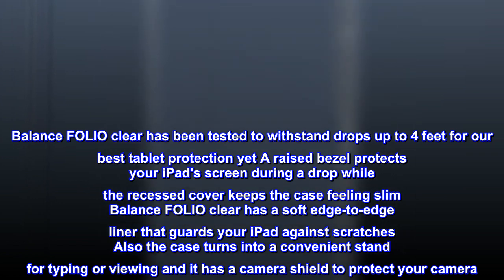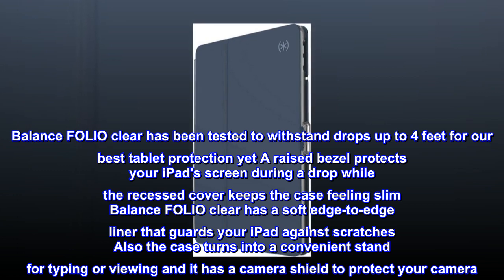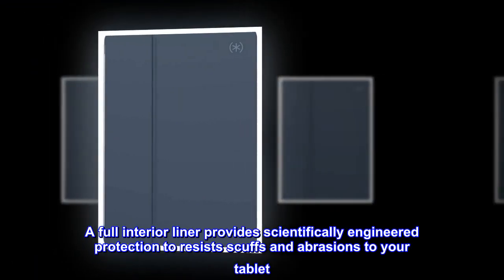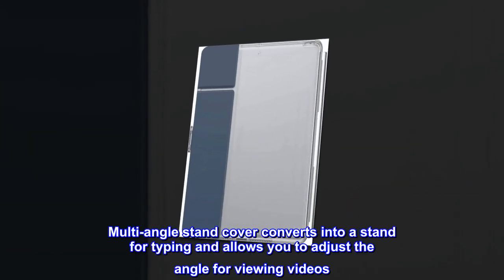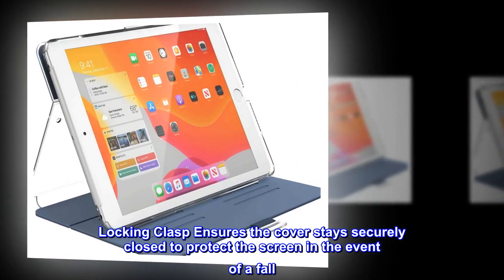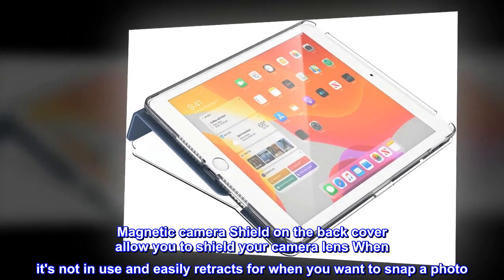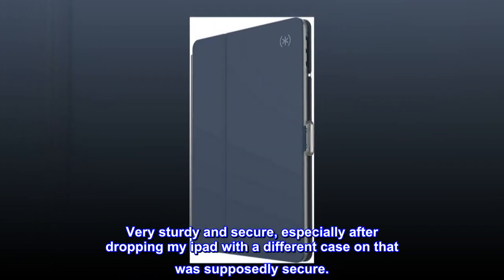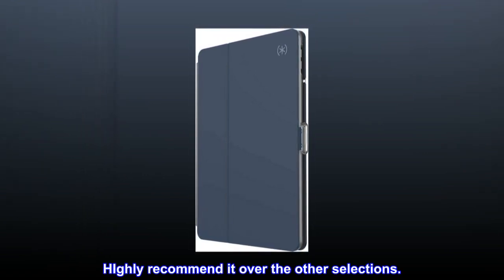Speck Products BalanceFolio Clear iPad 10.2 Inch Case and Stand (2019), Marine Blue/Clear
Balance FOLIO clear has been tested to withstand drops up to 4 feet for our best tablet protection yet A raised bezel protects your iPad's screen during a drop while the recessed cover keeps the case feeling slim Balance FOLIO clear has a soft edge-to-edge liner that guards your iPad against scratches Also the case turns into a convenient stand for typing or viewing and it has a camera shield to protect your camera
A full interior liner provides scientifically engineered protection to resists scuffs and abrasions to your tablet
Multi-angle stand cover converts into a stand for typing and allows you to adjust the angle for viewing videos
Locking Clasp Ensures the cover stays securely closed to protect the screen in the event of a fall
Magnetic camera Shield on the back cover allow you to shield your camera lens When it's not in use and easily retracts for when you want to snap a photo
Best case for the money by far
Very sturdy and secure, especially after dropping my ipad with a different case on that was supposedly secure.
For only a few dollars so worth the money. HIghly recommend it over the other selections.